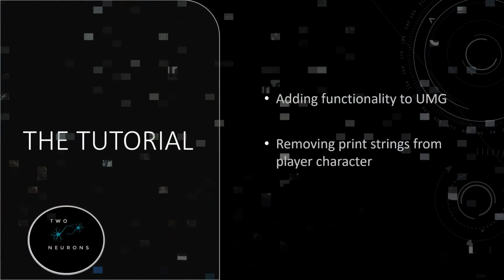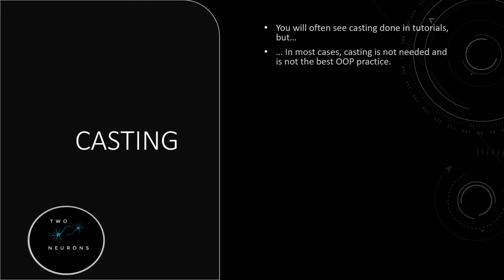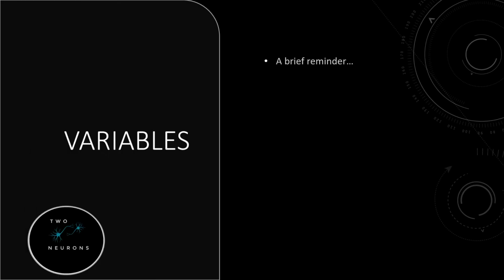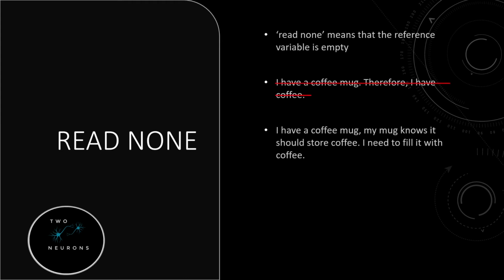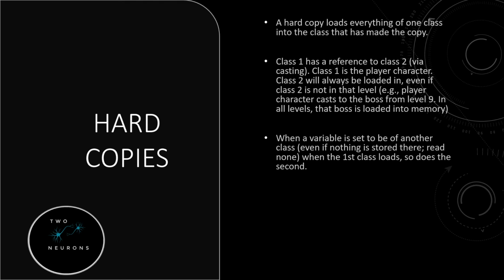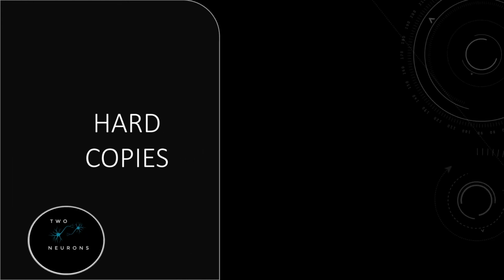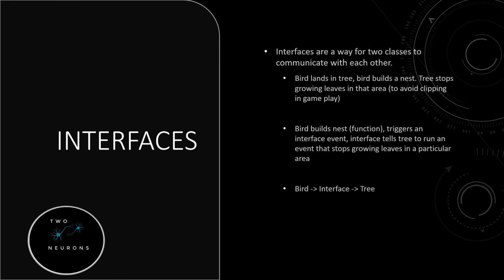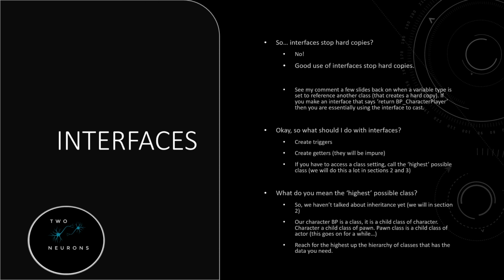09 Prep for UMG (Or How I Leaned to Stop Casting and Love Interfaces) Part 2 [UE4 - Survival Game]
In the prep video for tutorial 9 in this series, we will talk about different methods of communicating between classes (BPs). We will explore why casting can be very problematic via making hard copies and how the proper (keyword) use of interfaces help address this issue.

Video (this video is also in the article above)